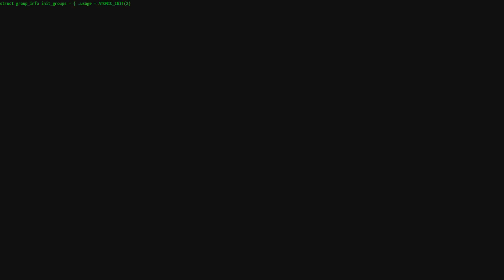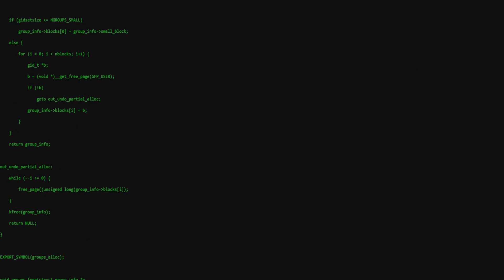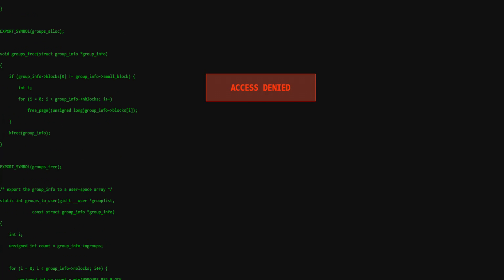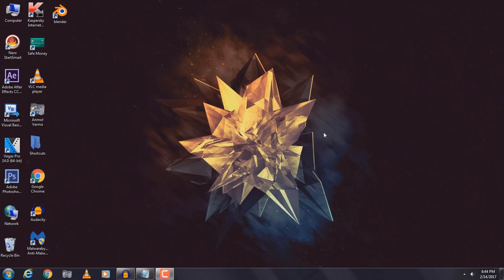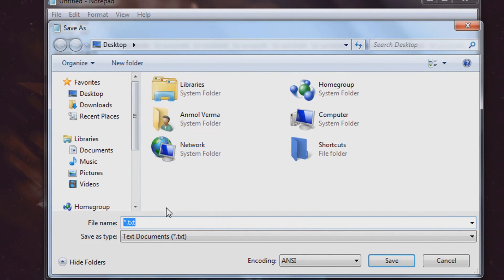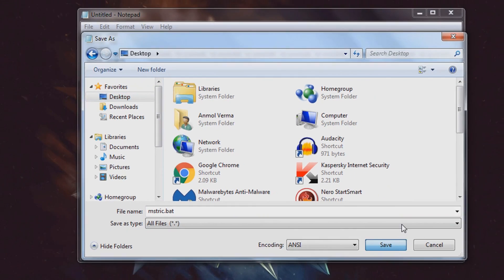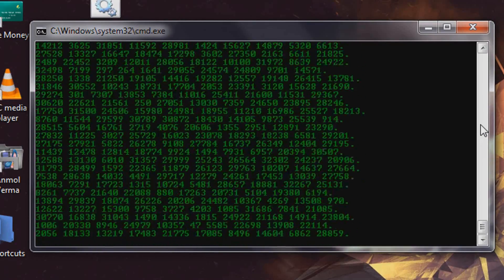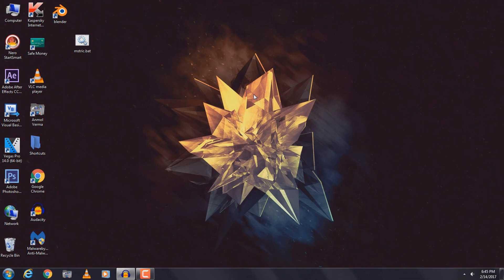How To Create Falling Matrix Code Effect Using CMD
Whenever I see a matrix movie I wonder how do the operator see objects through that ‘ Green random code ‘. While I don’t think I can figure it out any time soon, I know how to create a similar screen with green random numbers falling. Today I will show you how you can do something like that and act like an Operator in front of your friends.

Create Falling Matrix Code Effect In Command Prompt

Step 1 : First open Notepad

Step 2 : Copy the code below and paste it in your notepad editor.

▼Code▼

@echo off
 color 02
 :start
 echo %random% %random% %random% %random% %random% %random% %random% %random% %random% %random%.
 goto start

Step 3 : Click on ” File “and then select  “Save As “option. Now save your file with a ” .bat ” extension i.e like ” Matrix.bat “.

Step 4 : Now simply close the file and go to the location where you saved the file.

Step 5 : Run the file you saved as an administrator.

That’s it ! Now, you will see random green code being generated on the screen.

How to stop the code run?

What is happening ?

Here we saved the file with a ” .bat ” extension which stands for ” batch ” file .When a batch file is run, the shell program which is usually COMMAND.COM or cmd.exe reads the file and executes its commands line-by-line.

Here in the code we are just printing random numbers which are generated by the line %random which generates random numbers. By using a lot of random variables we are generating the scrolling effect.

The line color 02 tells the computer to select green color. As from RGB Where if you want Red color change code to 04, if you want blue color change it to 01.